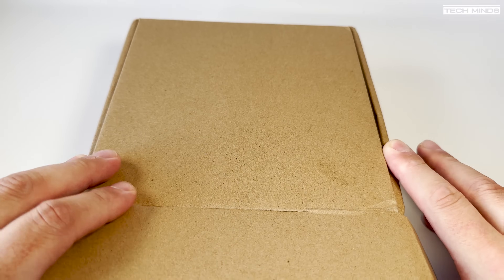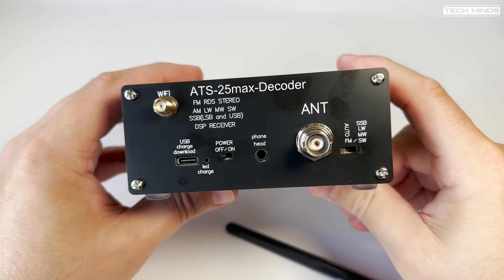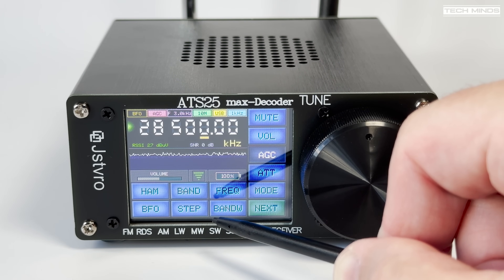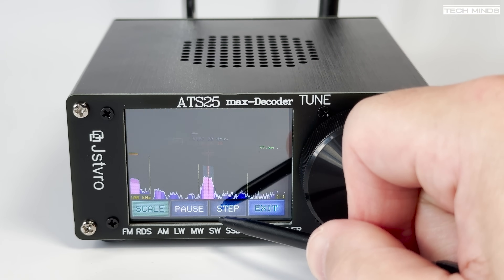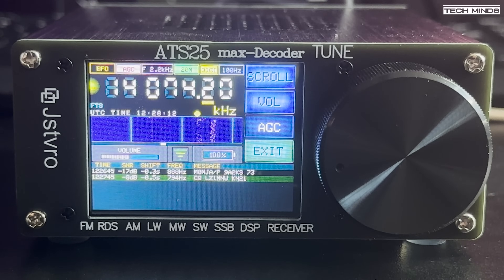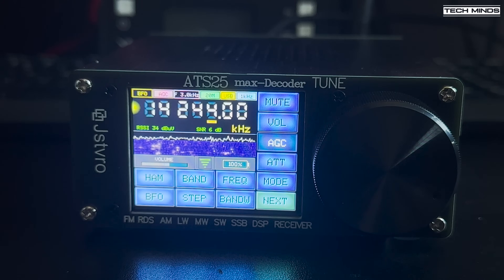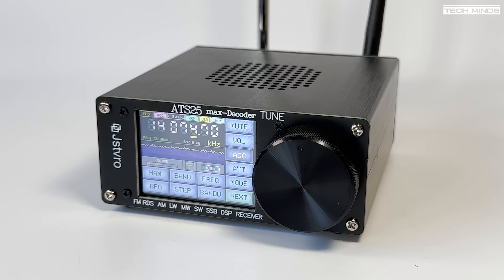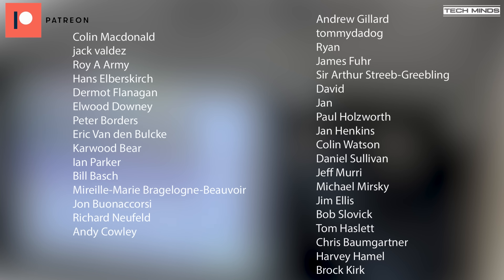ATS25 Max DECODER SI4732 Radio Receiver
Here we take a look at the ATS25 Max DECODER SI4732 Radio Receiver, which according to the product description has been newly designed with new hardware.

ATS25MAXDE